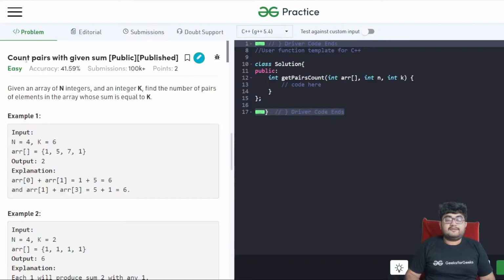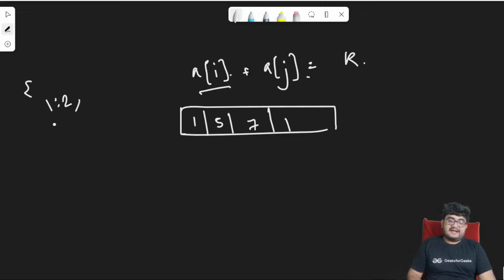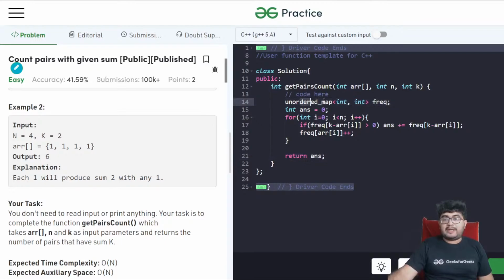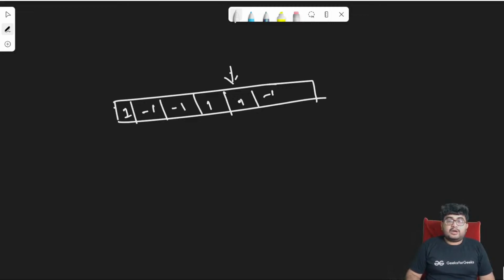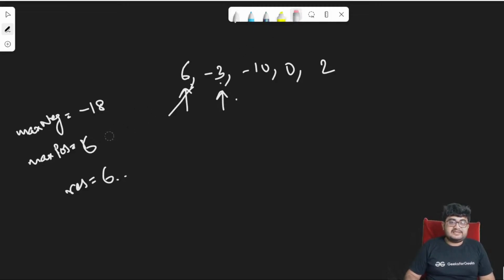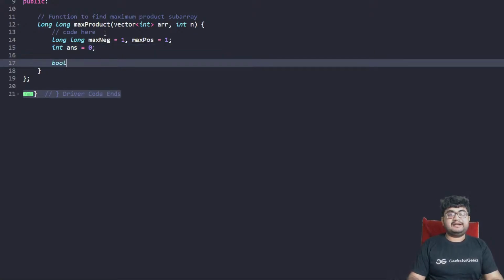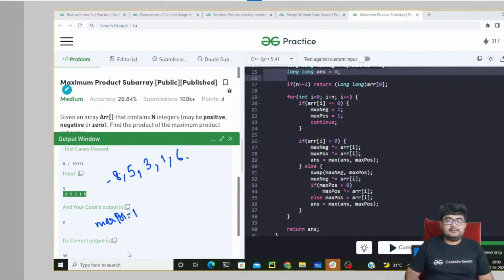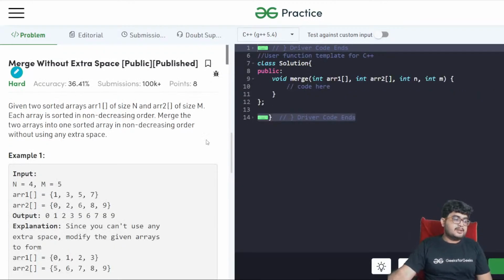Day 13: Amazon in 29 days | Soham Mukherjee | GeeksforGeeks Practice